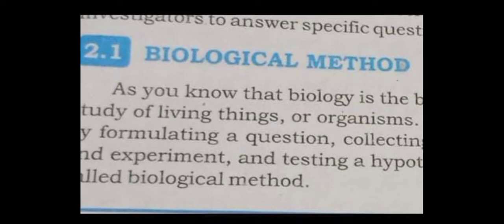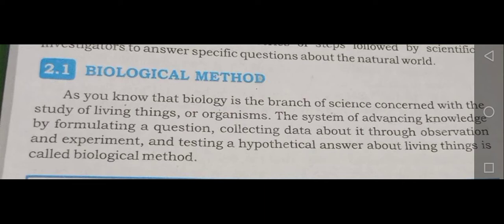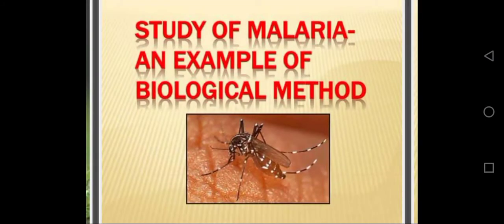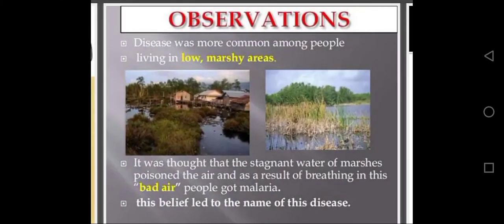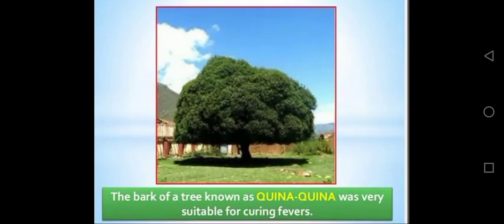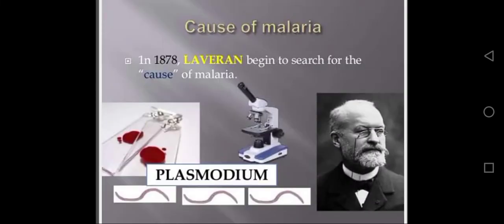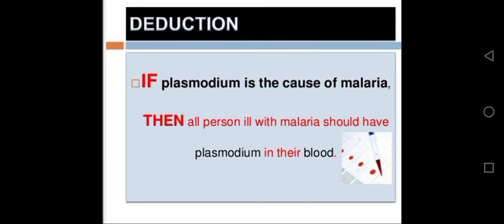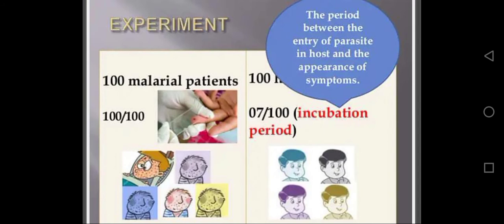Biology 9 STBB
Biological method with Example of Malaria